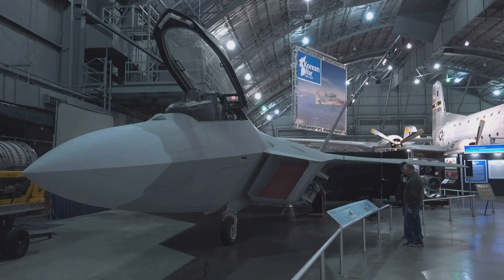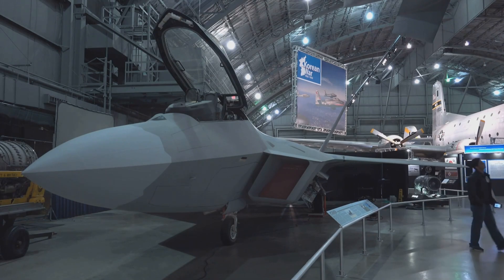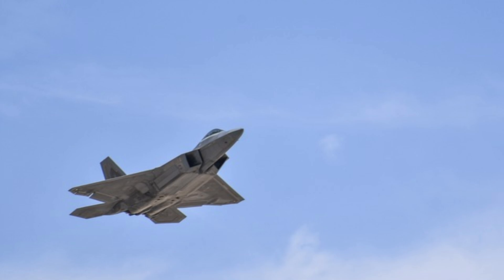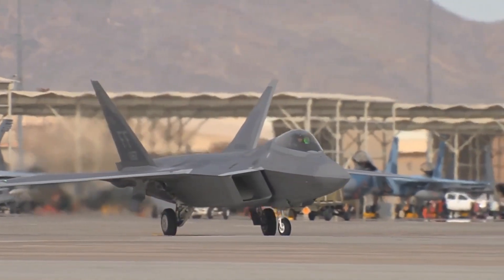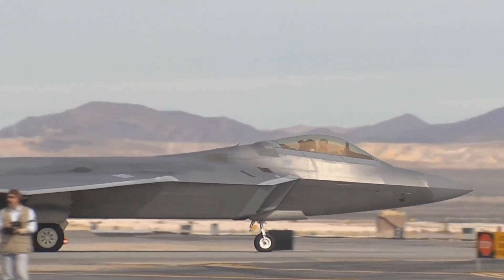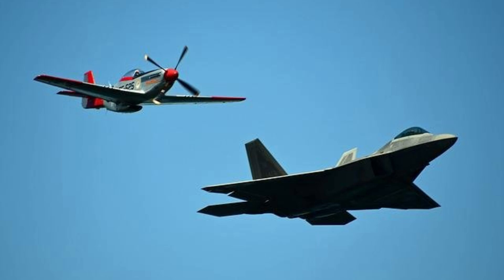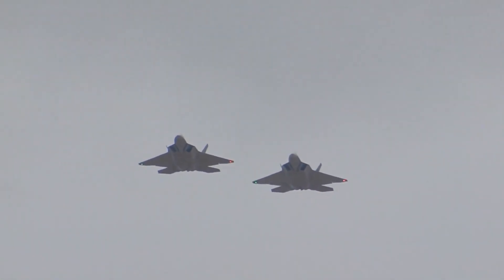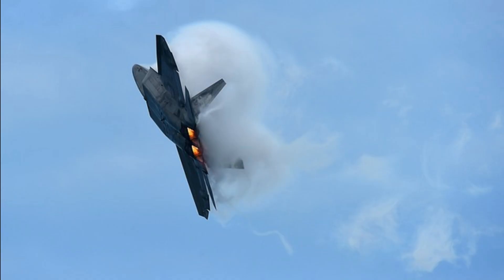The Unseen Power of the F 22 Raptor 10 Little Known Features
In this exciting video, we delve into the remarkable world of the F-22 Raptor and uncover 10 lesser-known features that make it an unparalleled fighter aircraft.

Join us as we unveil the secrets behind the F-22 Raptor's exceptional performance. From its advanced stealth capabilities and supercruise speed to its integrated sensor systems and extended range, we'll explore the cutting-edge technologies that set it apart.

Discover the high maneuverability and two-person cockpit design that enhance its combat effectiveness. We'll also delve into its advanced electronic warfare capabilities and remote control features, showcasing the versatility and adaptability of this incredible aircraft.

Throughout the video, we'll provide in-depth insights into the F-22 Raptor's hidden features and their impact on modern warfare. Whether you're an aviation enthusiast or simply curious about advanced military technology, this video is a must-watch.